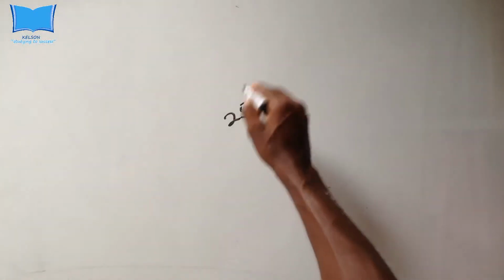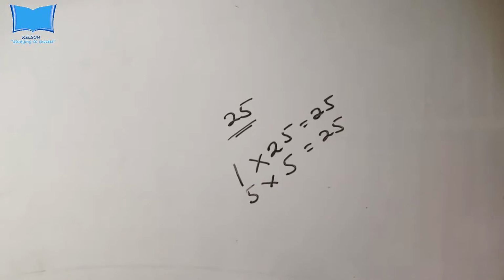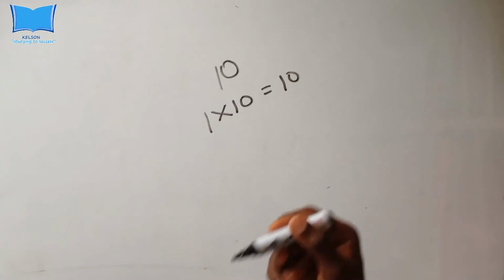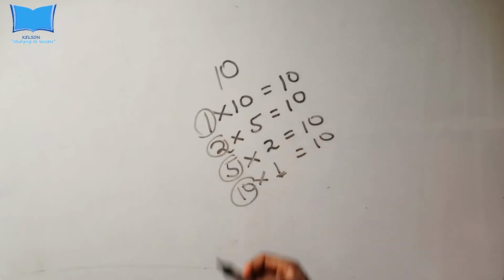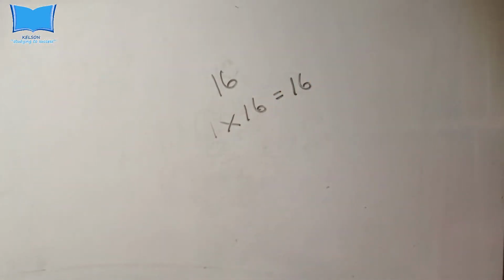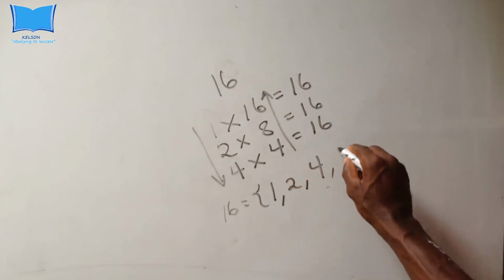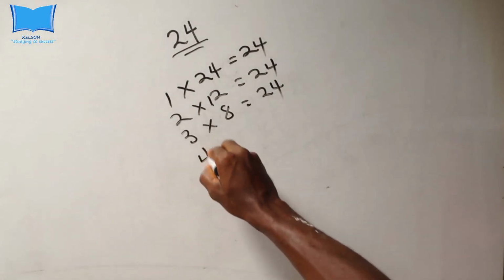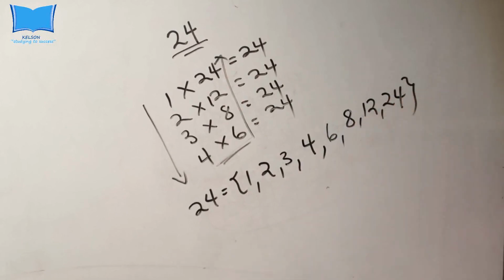factors of numbers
Think of factors as the things that make up your favourite cup of tea,
Cocoa powder, sugar, cream(milk) and water.